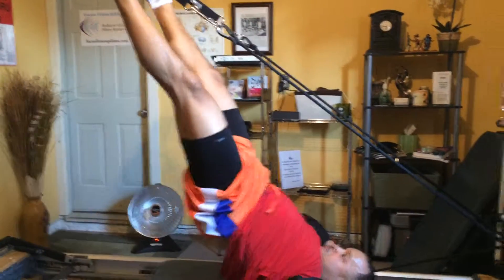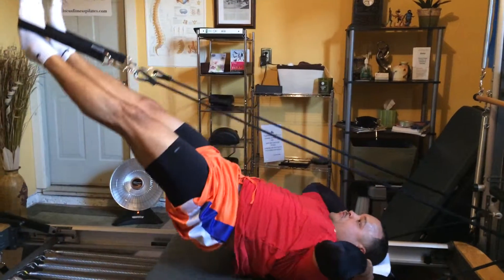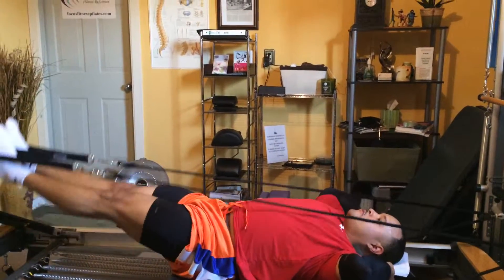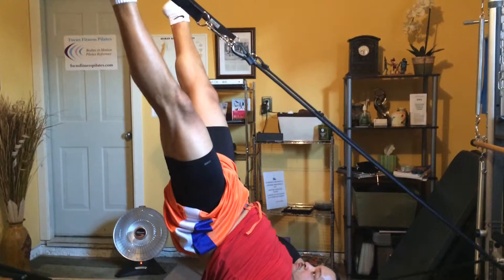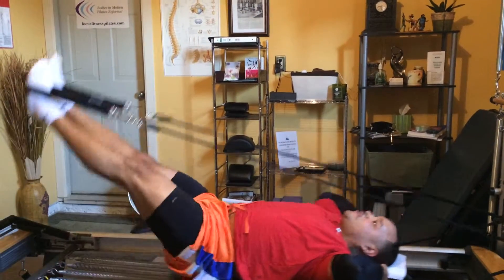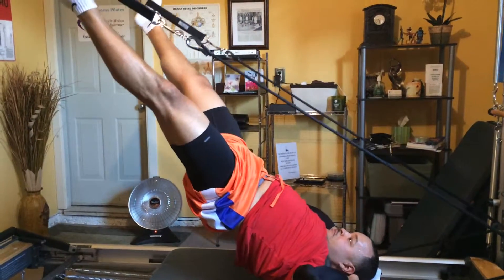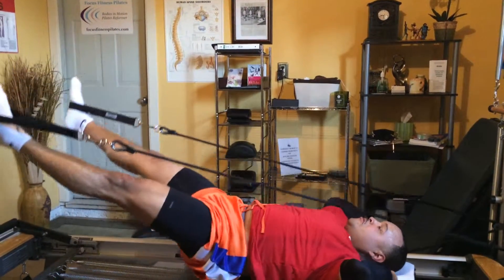Men & Pilates - Long Spine Massage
Stretches Hamstrings